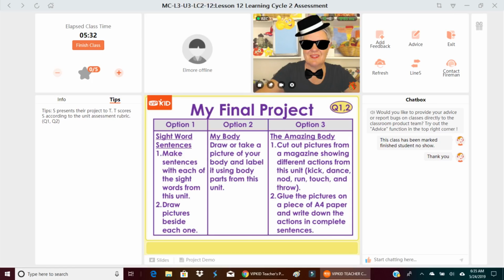8 Reasons to Click "Start Class" Early (but don't start class!)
Wondering WHEN it the best time to click that button?  I do it BEFORE class time . Here's why!